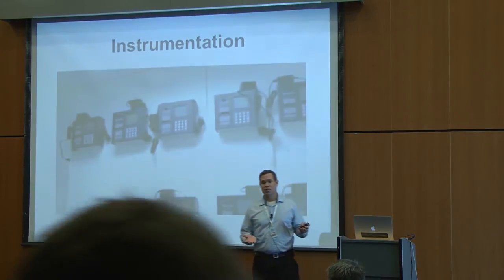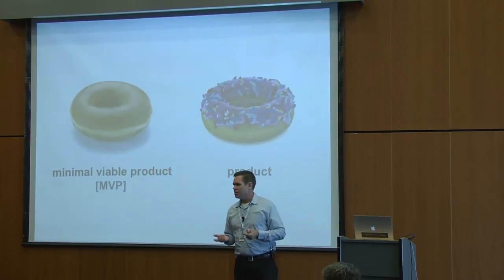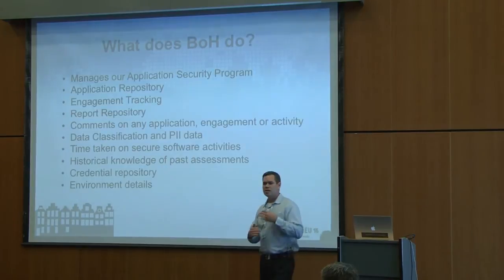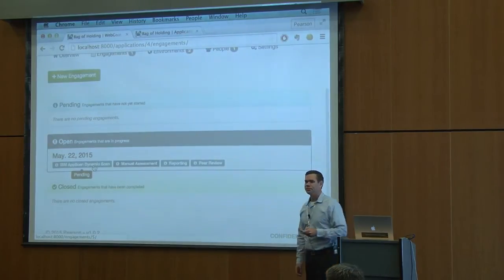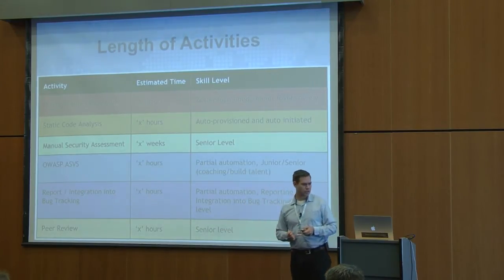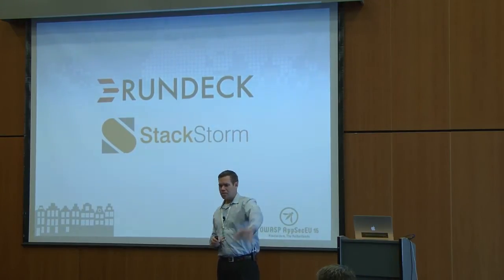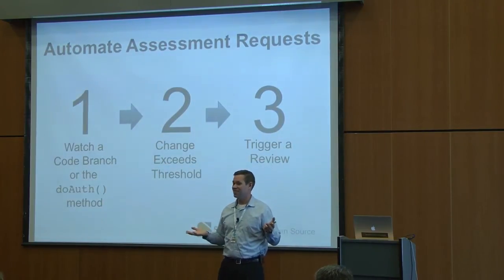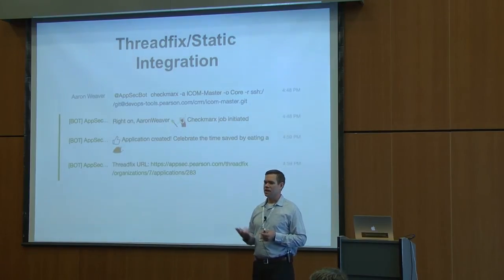AppSec EU15 - Aaron Weaver - Building An AppSec Pipeline: Keeping Your Program, And Your Life, Sane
Aaron Weaver
Building An AppSec Pipeline: Keeping Your Program, And Your Life, Sane